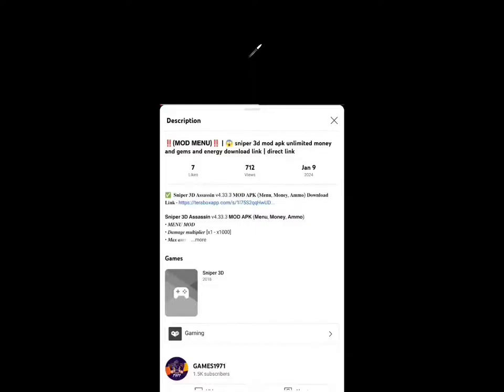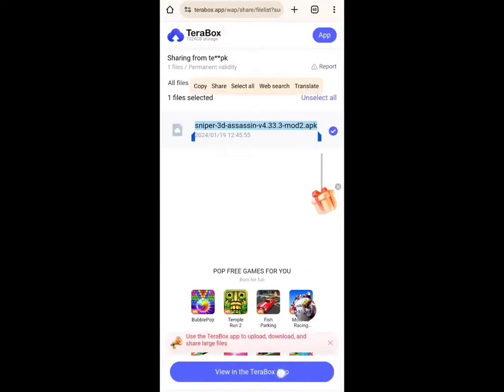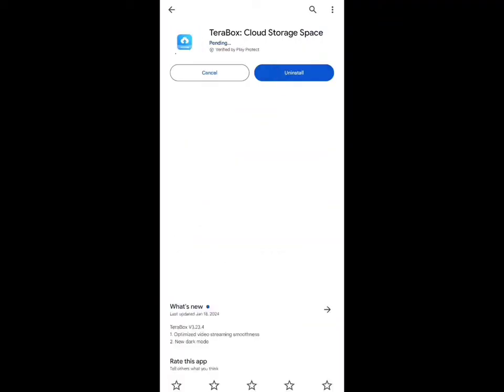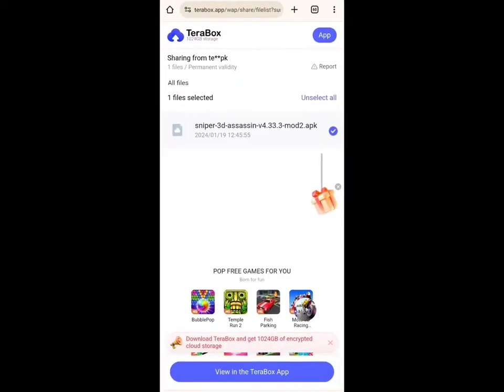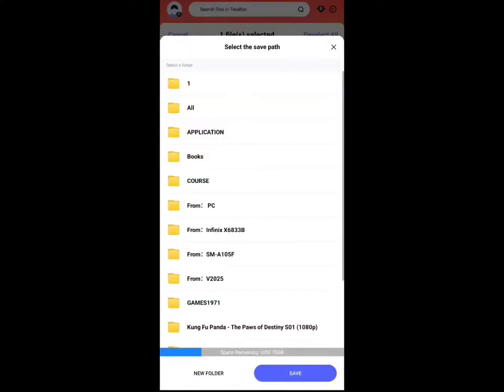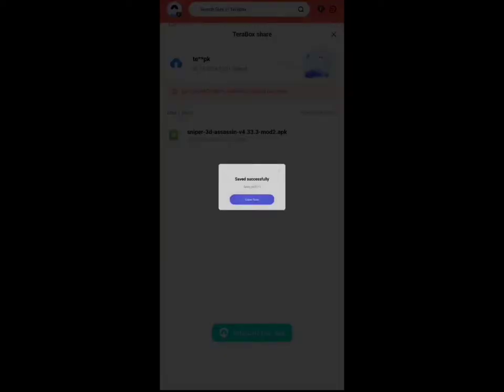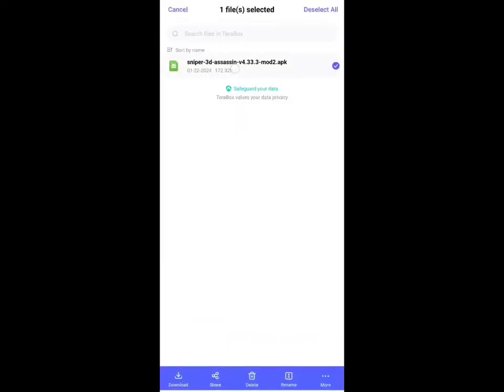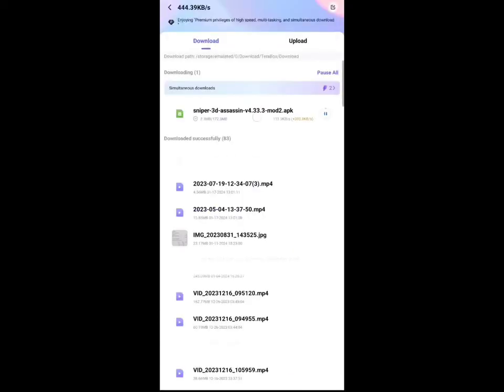TUTORIAL : HOW TO DOWNLOAD FROM TERABOX ✨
Note: Some features in the TeraBox app and website have changed, so the video may not look exactly the same — but the steps are still the same.

🔹 If you don’t have the TeraBox app, install it from the Play Store.
🔹 Log in using your Gmail account.
🔹 Then return to the TeraBox link and click the link — it should open in the TeraBox app.
🔹 Then download.

❗ If it doesn't open automatically:
1. Copy the download link.
2. Open the TeraBox app.
3. A download popup will appear — tap it to save the file or start downloading by clicking "download to local" option.

You’ll get 𝟏𝟎𝟐𝟒 𝐆𝐁 𝐨𝐟 𝐅𝐑𝐄𝐄 𝐥𝐢𝐟𝐞𝐭𝐢𝐦𝐞 𝐬𝐭𝐨𝐫𝐚𝐠𝐞 and can easily download any TeraBox file.
Thanks!

That’s it! Your file will start downloading from Terabox.

Got questions? Drop them below – I’ll be happy to help!